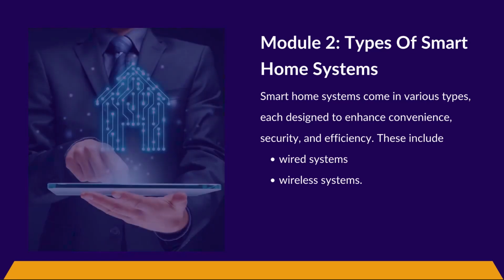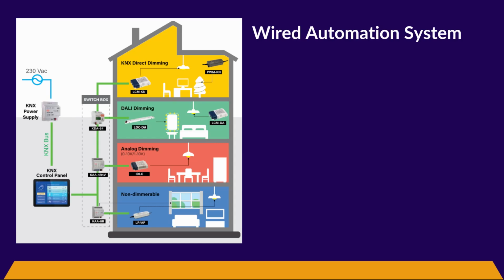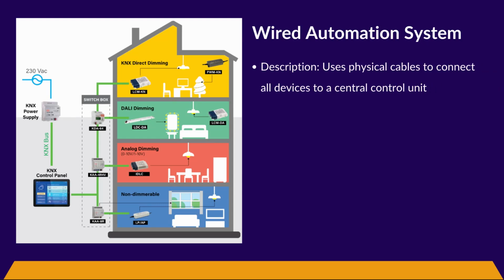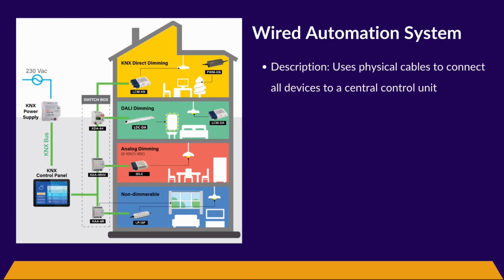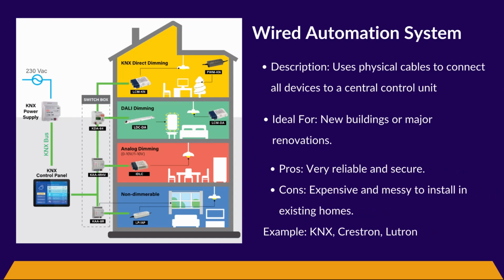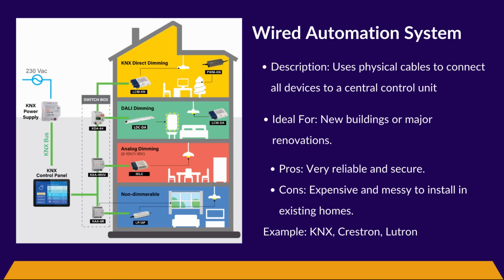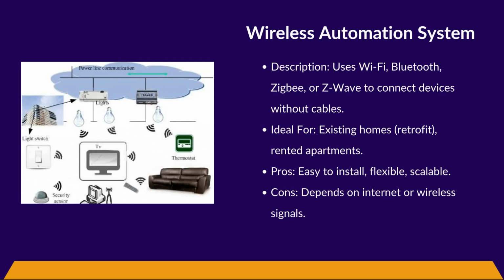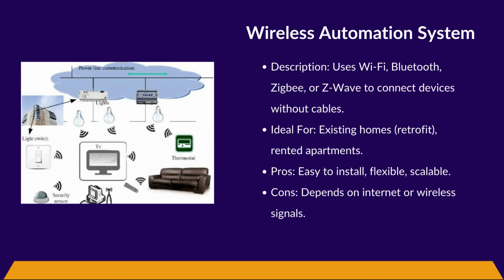Types of Smart Home System